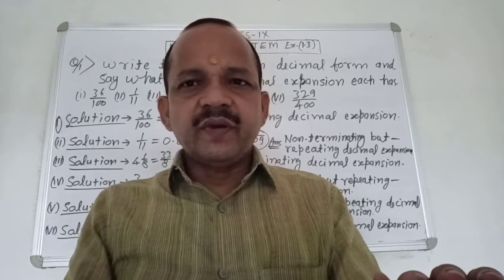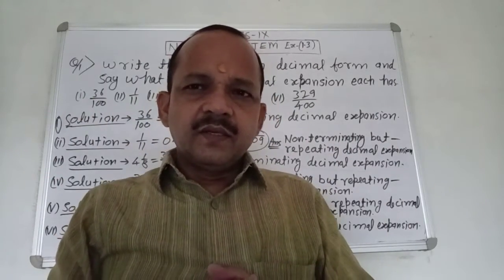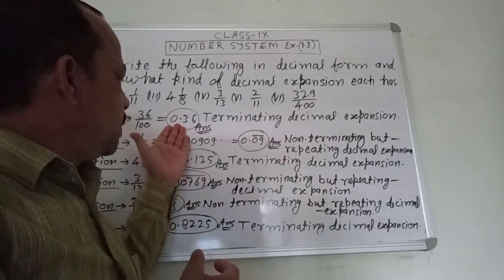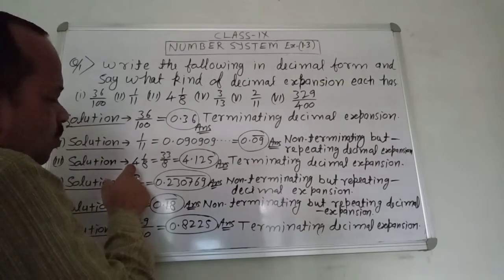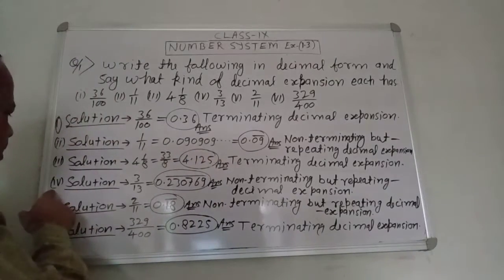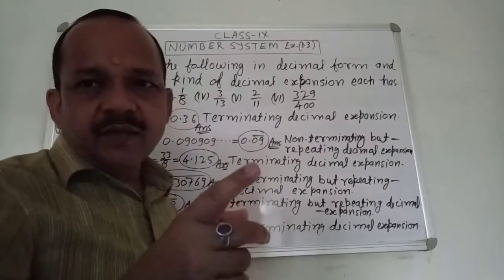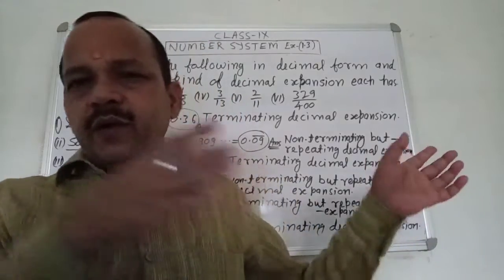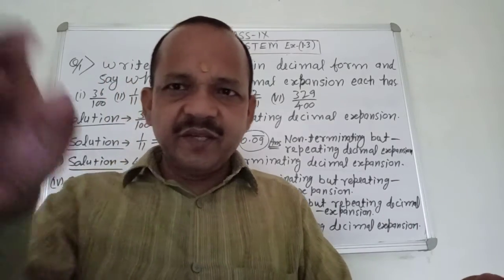NCERT Maths Class (ix) Ex (1.3) Q-1(i,ii,iii,iv,v,vi) By Dr.S.P.(Mo.9792659871)